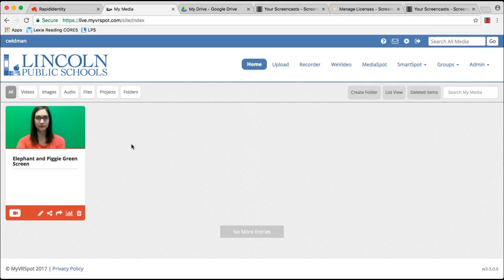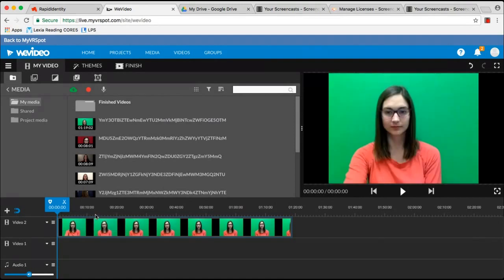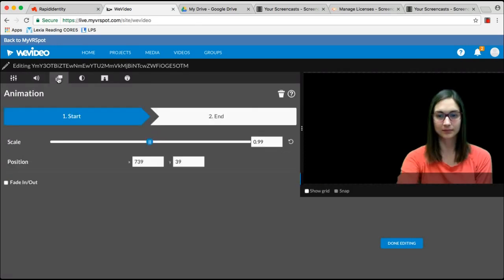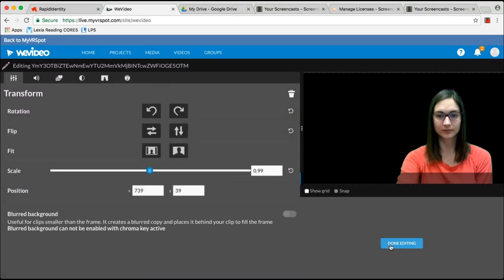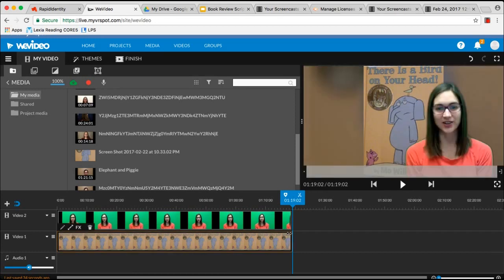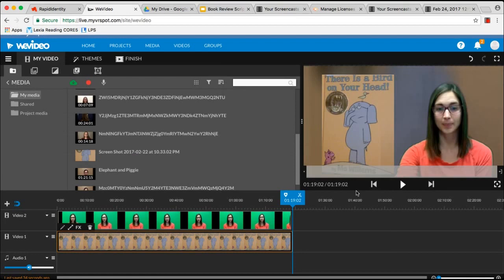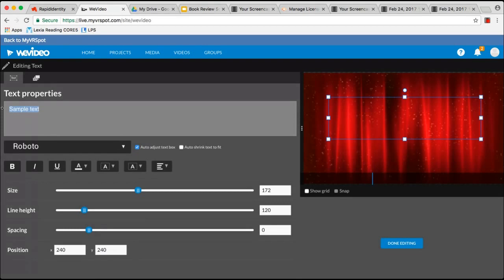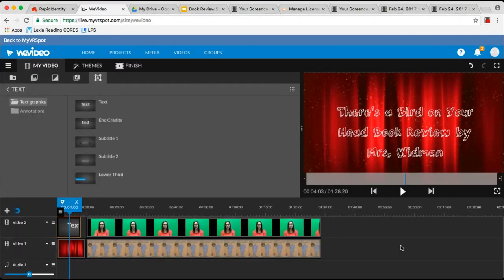WeVideo Editing Tutorial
Adding Intro and Ending Slides
Filtering out green screen + Adding Images
Adjusting sound
Adding additional Video Tracks
Publishing and Sharing Video